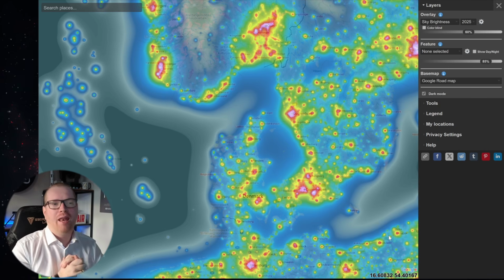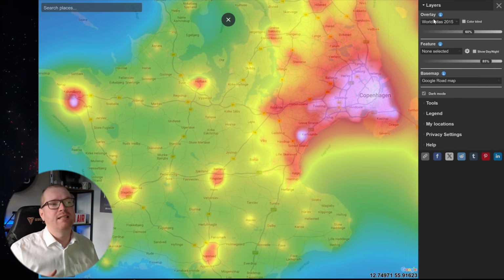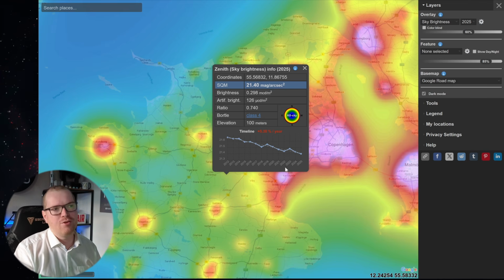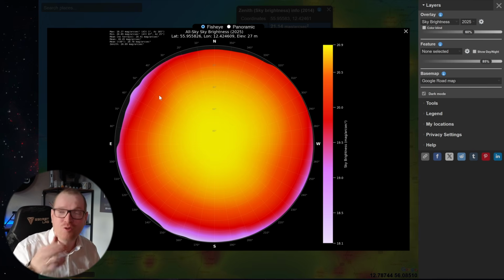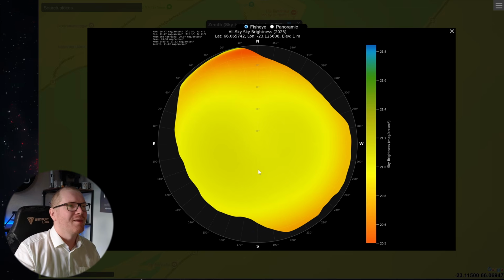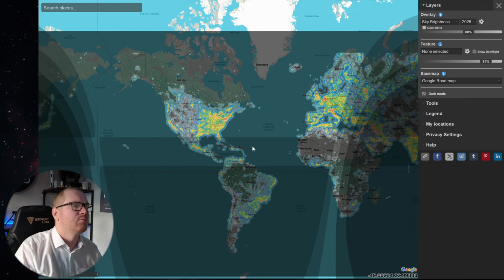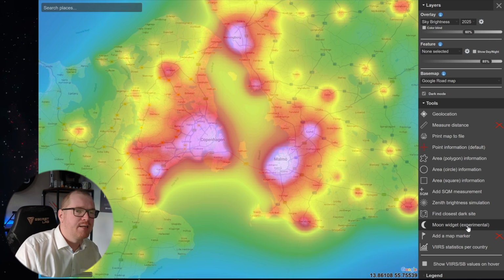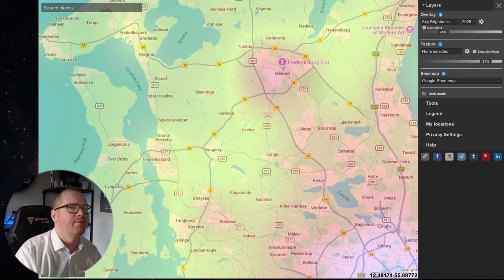New LightPollutionMap Update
This lightpollutionmap.info tutorial shows how to use the updated light pollution map to plan your next observing or astrophotography session. I walk through the most useful tools on lightpollutionmap.info, including the new sky brightness map features and the all-sky light pollution view, so you can better understand sky glow in different directions and at different altitudes above the horizon. If you have been looking for a light pollution map tutorial to help you find darker skies, compare locations, and make better decisions before heading out with your telescope or camera, this video will show you how.

SOCOAL LINKS